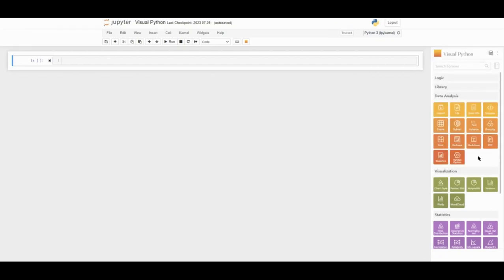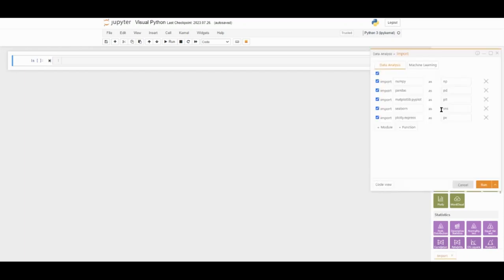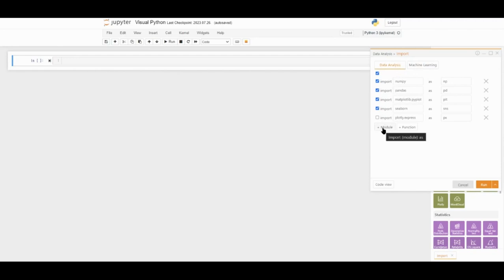[Visual Python ver.2x] #02 How to install and import Python packages without coding?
00:41 Package? Module? Function?
01:17 Where should we bring them? Hardware & Memory
02:11 Using Visual Python_Package Manager
02:41 Using Visual Python_Import

Many of the elements we will use for data analysis through Python are essentially things that programmers have already created.

We’re not developers, right? We just need to know how to use what they’ve already created for data analysis.